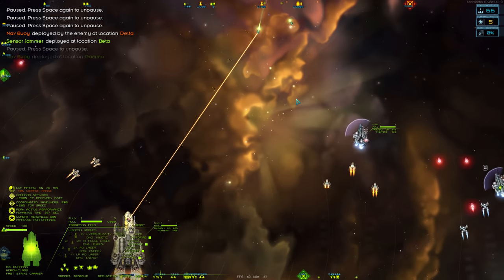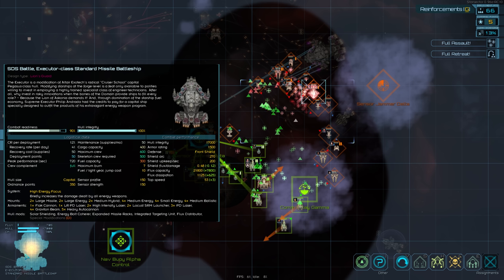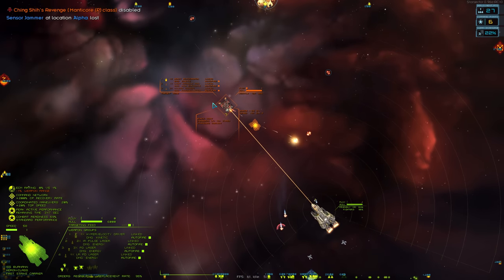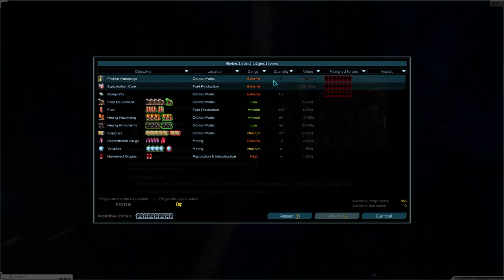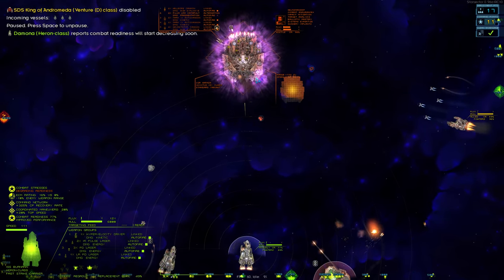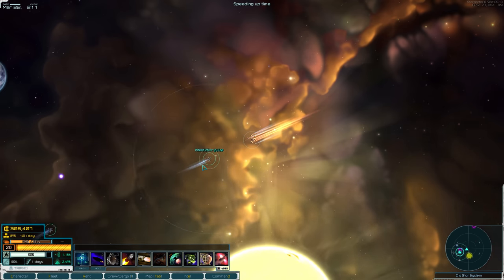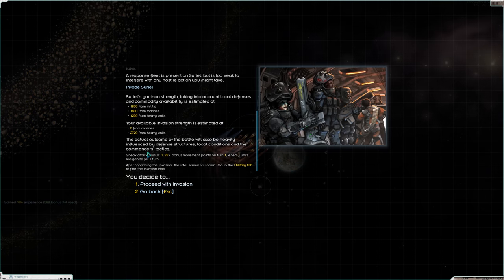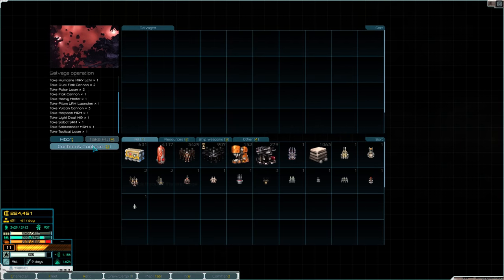The Final Bombing Run Mega Episode - Starsector Carrier Only Let's Play #11/Final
In this series we are setting out to only use carriers as we attempt to survive the universe of Starsector playing as Magnae Pugnatores. In this challenge series I am only allowed to use ships with a fighter bay this comes with an exception for civilian vessels that we need to carry our loot and fuel.

Releases schedule - This series will be released every other day

Game Description + Link -

Mods Used -

I have not played this version of Starsector yet so wanted to do so without any ship modifications but used Nexerelin to make the universe more lively.

Note there is a Mod Index where you can find all the mods and more available for the game ones that are important for gameplay are Magiclib - Nexerelin - Graphic Lib

Lazylib
Magiclib
Nexerelin
Graphic Lib